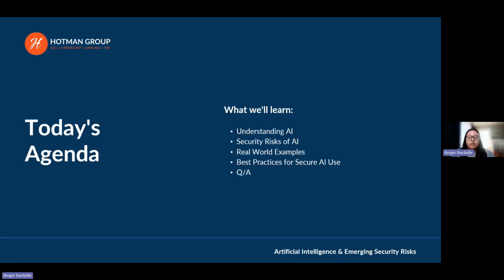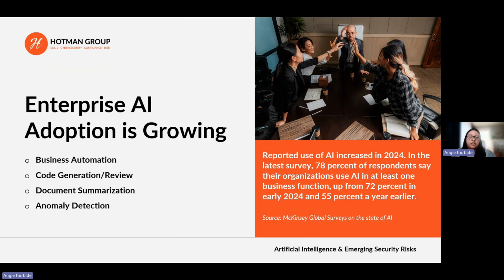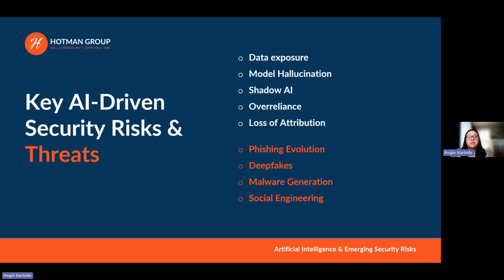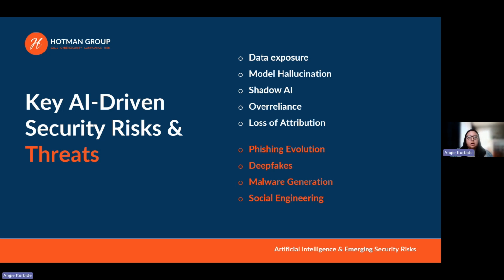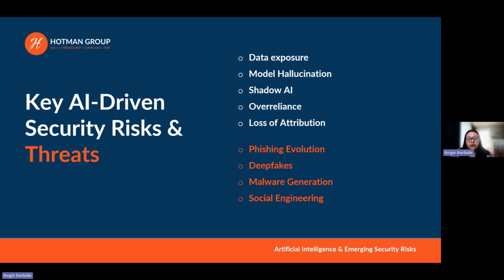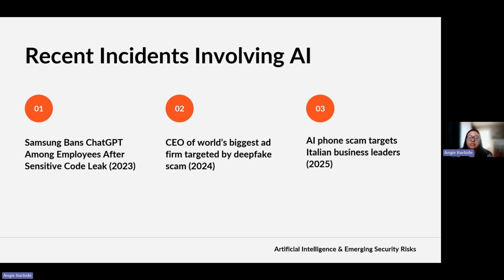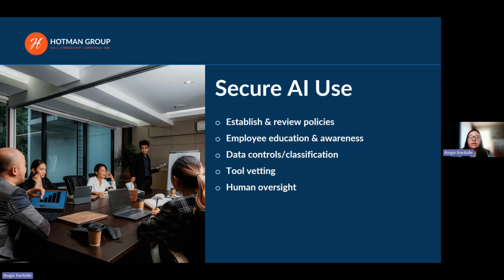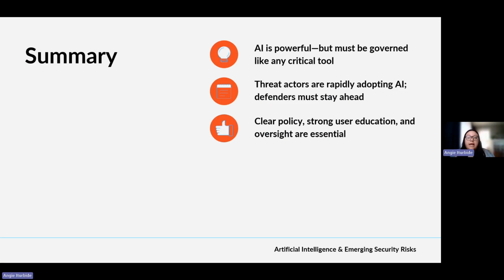Security Awareness Training Artificial Intelligence & Emerging Security Risks